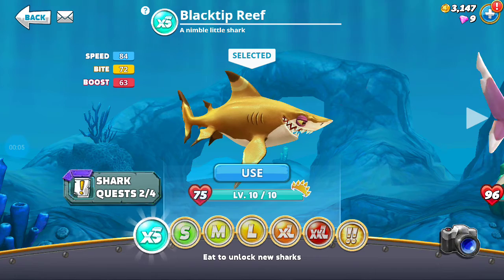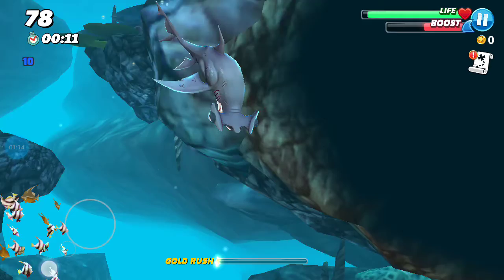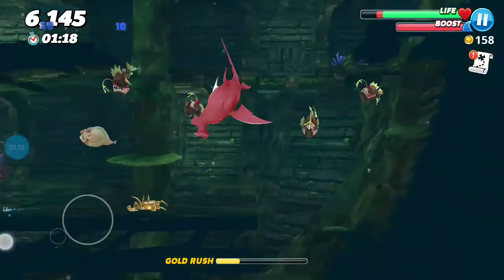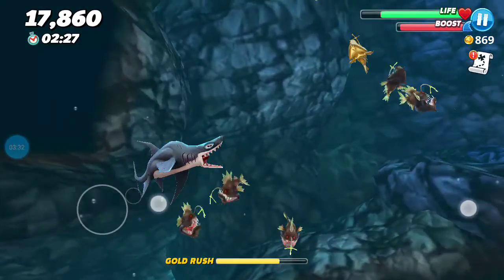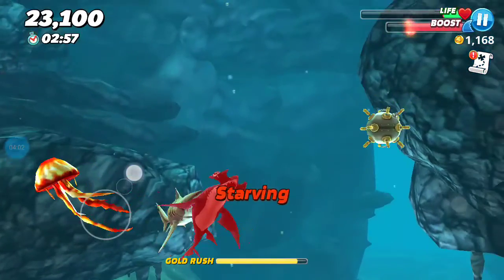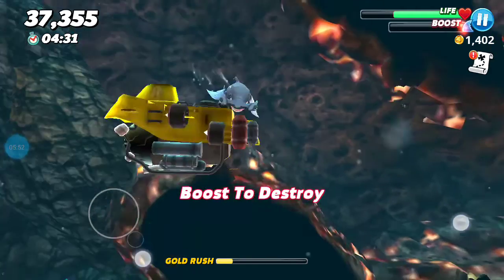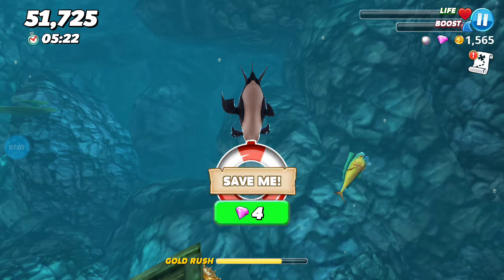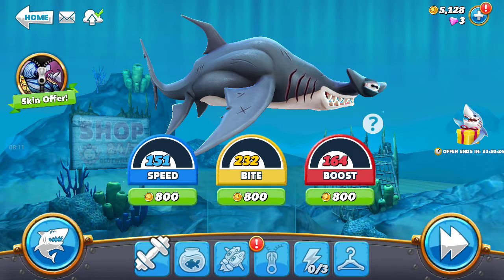Playing Hungry Shark World As The Great Hammer Head Shark